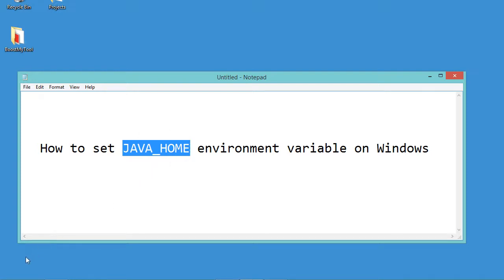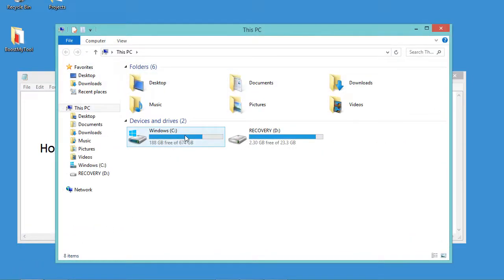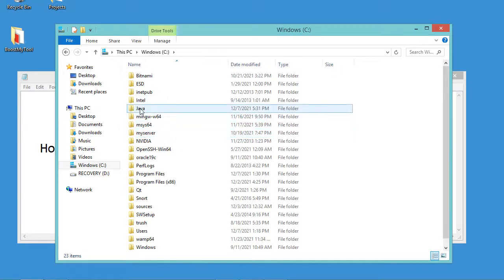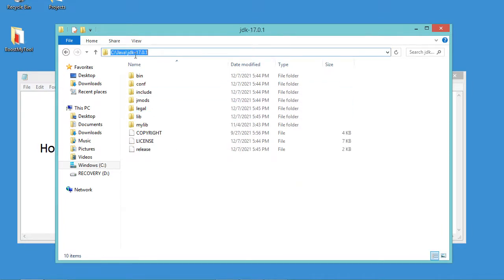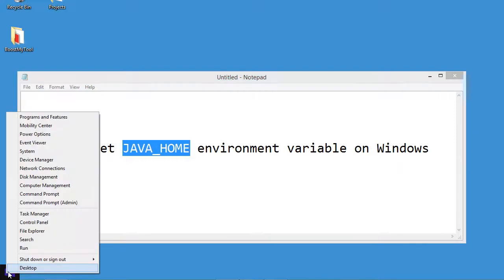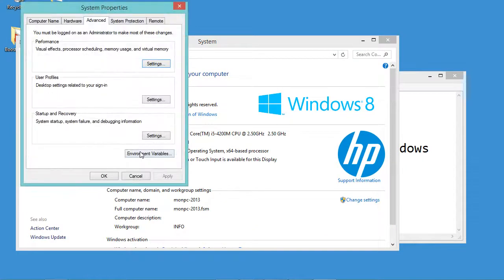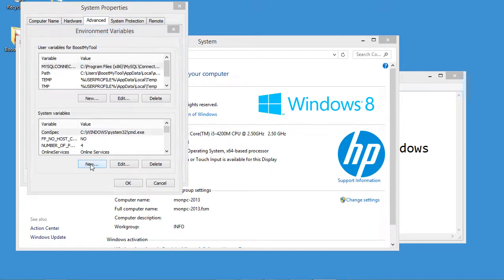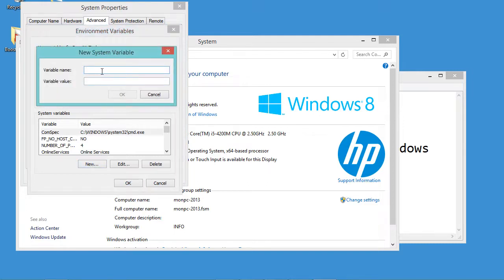How to set JAVA_HOME for Java JDK on Windows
How to set JAVA_HOME environment variable on Windows .